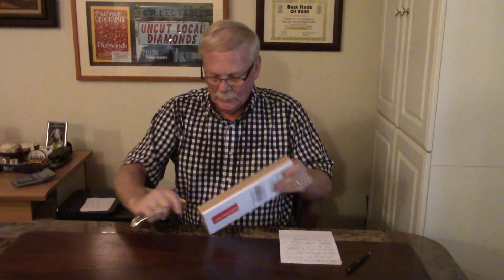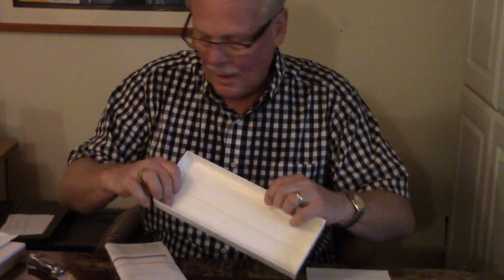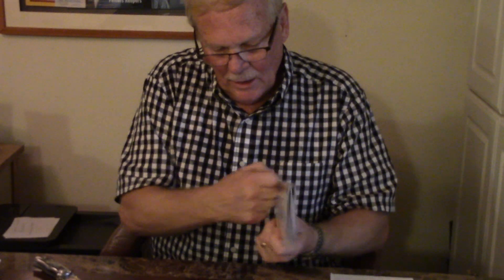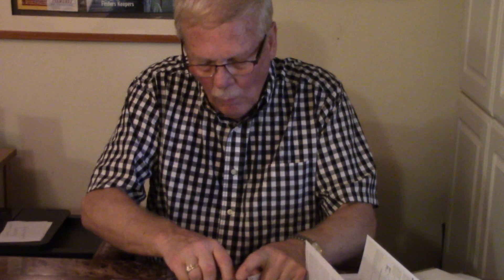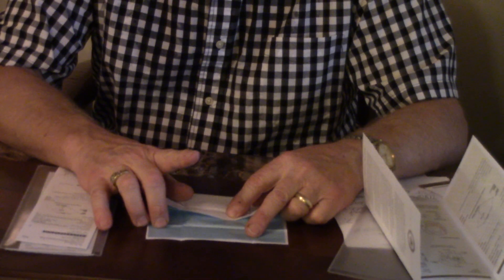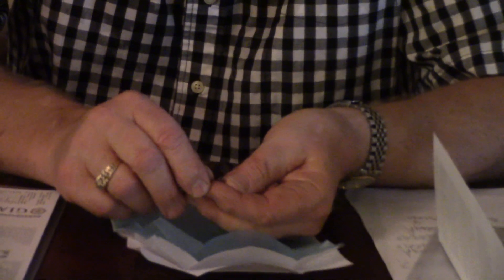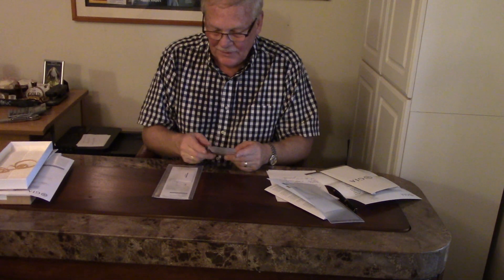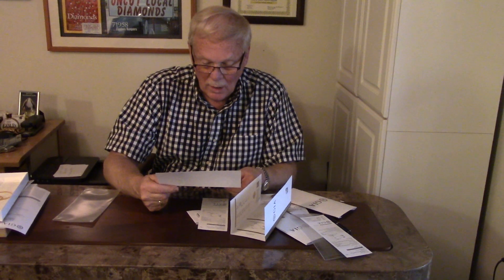Unboxing Two, Cut, Crater Diamonds That Were Just Returned From Grading At The GIA in California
Today, we received a box by registered mail from The Gemological Institute of American in Carlsbad, CA.  We had mailed two, cut, USA diamonds to them for grading.  The grade reports were mailed back to us with the diamonds.
These are two diamonds that Marshall Rieff found at Arkansas' Crater of Diamonds State Park in 2003 and had faceted.  One was a 2.69-carat brown that cut to a 1.15-carat diamond.  The other was a white, 1.95-carat rough that cut to 78 points.  (There are 100 points of weight per carat.  So, this ended up a little over 3/4 of a carat.)
Marshall Rieff still owns these two diamonds and paid for their inspection and certification.  He also had the GIA micro laser engrave the corresponding certificate number on the girdle of each diamond so he can prove that the paperwork goes with that diamond.
Marshall chose to pay extra to have the GIA test and see whether the white diamond was a type I or type II.  Less than 2% of the diamonds found worldwide are type II.  They contain no nitrogen like 98% of the other diamonds in the world do.  I will reveal towards the end of this video the news on whether this white, Crater diamond was determined to be a type I or type II.  You'll want to stick with me to hear this news.
Most diamonds originate from a depth of between 93 to 124 miles and are brought to the surface by a combination of earthquake faulting and volcanic activity.  Type IIa diamonds are formed at a much deeper depth of between 224 and 466 miles.